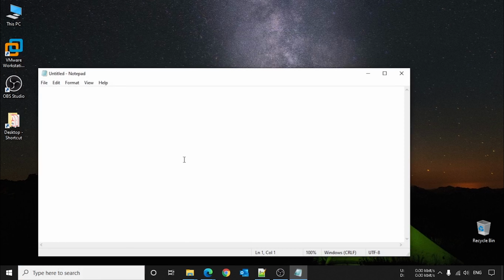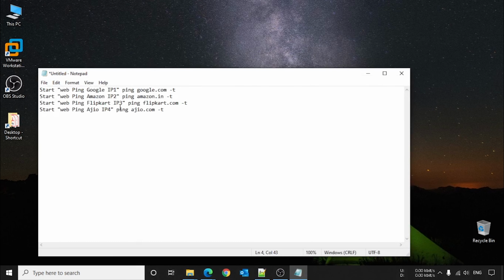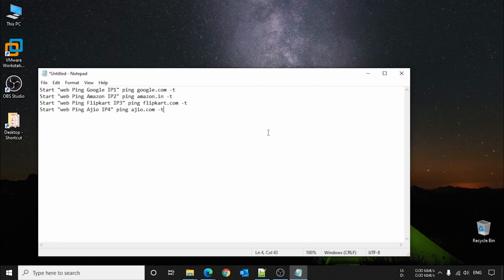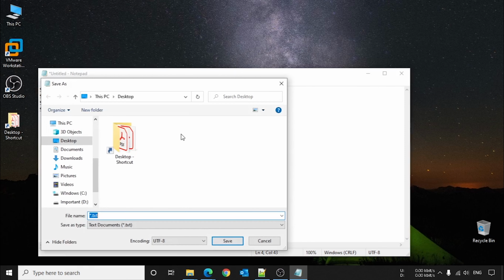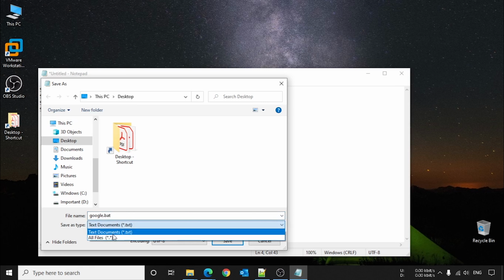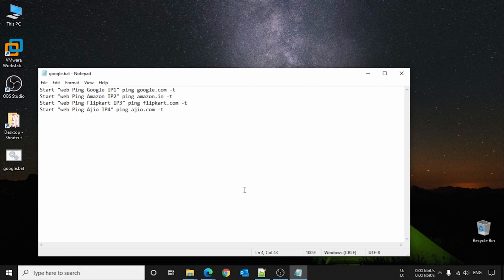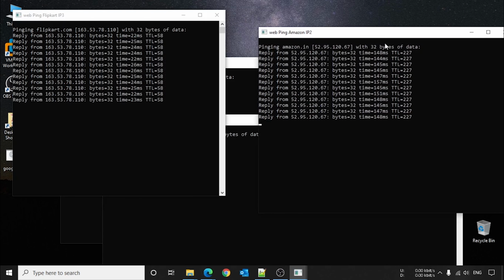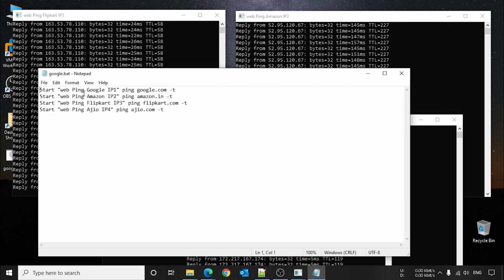How to check servers or network - multiple PING without special software in Windows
monitoring servers or check your network  - multiple ping use the only command line.

Hi all
I want to share with you how to ping multiple sites if we don't have access to special software or
when we have blocked to install any software to monitoring on our PC, but we must fast check or  monitoring our website is the work property

Sometimes we must check real-time or diagnostic is our website work.

Most of all as you know and use command ping

Standard  works
1. start
2. cmd

but if you must monitoring and check maybe 10, 20, ups, switches, websites, servers and your reaction must be fast is the best for you write the small script in your notepad. How to monitoring 10 websites like google, amazon, facebook, end more?

Open your note
and write this command each line.
1. Start open the notepad
2. Write the code below

3. Save like like bat or cmd (bat, cmd - is the executable batch file)
4. After that run and see what happens

Cheers and happy monitoring servers